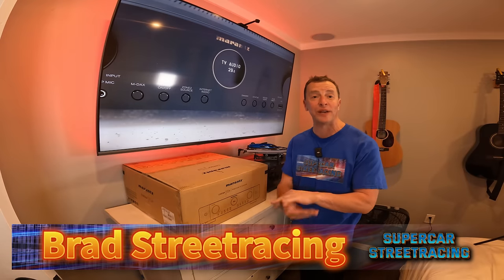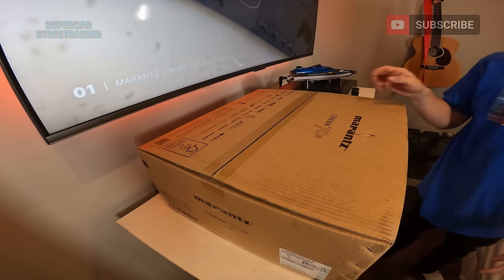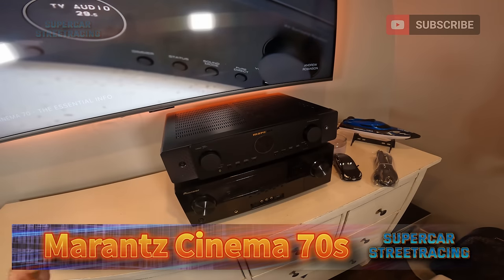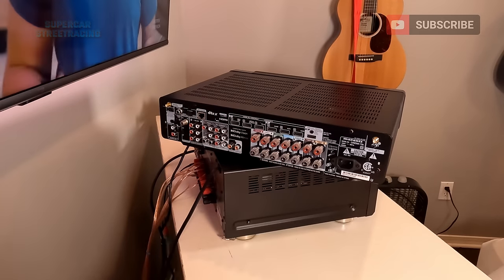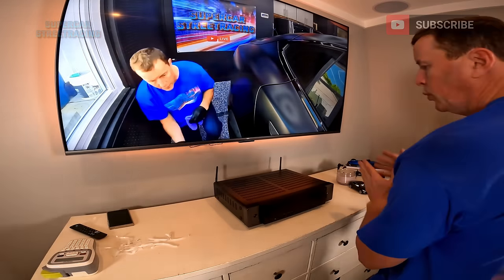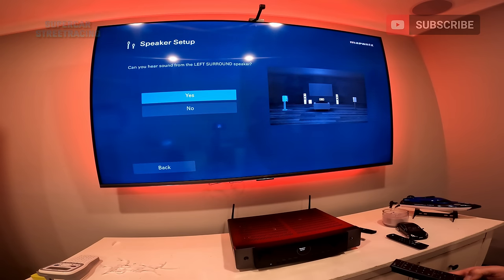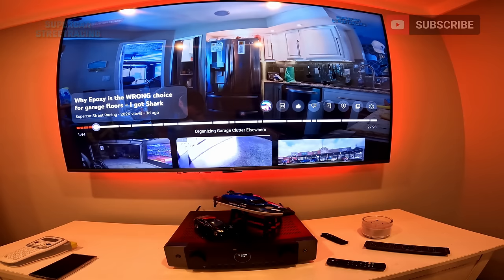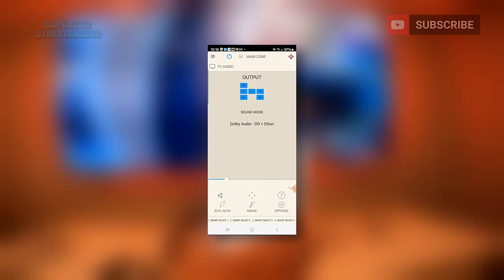The Marantz Cinema 70s is the best receiver I've ever owned but it is NOT the flagship.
Today we're looking at the high end Marantz Cinema 70s Receiver- Called it the flagship, let's say its just high end.

Marantz Cinema 70S 7.2-Ch Receiver (50W X 7) - 4K/120 and 8K Home Theater Receiver (2022 Model), Built-in Bluetooth, Wi-Fi & HEOS Multi-Room, Supports Dolby Atmos, DTS:X

SLIM, COMPACT HOME THEATER RECEIVER - With masterful 8K connectivity and 3D surround sound, the Cinema 70S 7.2-Ch AVR (50W X 7) offers pristine audio & video. With Dolby Surround & DTS Neural:X upmixer, experience 3D heightened realism for legacy content
EXPERIENCE YOUR MOVIES & GAMES IN 8K - Enjoy the ultimate cinematic experience with 8K/60Hz or 4K/120Hz pass-through, Dolby Vision, HDR10+, Dynamic HDR, HLG, HDR10, 3D, and more. The stereo receiver also supports QFT, QMS, VRR & ALLM for lag-free gaming
UPGRADE YOUR SURROUND SOUND SYSTEM - Get immersive surround sound with Dolby Atmos, DTS:X. With Dolby Height Virtualization and DTS Virtual:X, the Marantz receiver can create overhead sound in a 7.1, 5.1, or 2.1 set up without height speakers
CONNECT WITH ANY HD/UHD TV, SUBWOOFER, TURNTABLE & BLU-RAY PLAYER FOR INCREDIBLE STEREO SOUND - The AV receiver features 7 HDMI ports (6 In/1 Out) with (3) 8K UHD inputs, (2) subwoofer outputs, phono input, analog and digital inputs, USB, and more
EFFORTLESS MULTI-ROOM MUSIC STREAMING - With this Marantz receiver you can create a multi-room surround sound system.
SEAMLESS VOICE CONTROL - Adjust volume, change tracks, and switch inputs with Alexa absolutely hands-free. Also enjoy effortless voice control compatibility with all major voice agents like Siri, also including popular smart home automation systems
HIGHEST MEASURE OF AV PERFORMANCE - The Marantz AVR features the legendary HDAM discrete circuitry and current feedback amplification that bring theater-like dynamics to your home. Enjoy warm, rich tone with extraordinary detail for your movies & music
HASSLE-FREE SETUP - Setting up your Marantz Cinema 70S AVR is made easy with the Audyssey MultEQ XT32 automatic room acoustic correction. The HD on-screen graphical user interface makes navigating menus, selecting sources, and tuning your AVR an easy task

0:00 Introduction
0:15 SCSR Unboxing and Reviews Intro
0:41 Introduction to the Marantz Cinema 70s
1:05 Unboxing
1:32 Presentation
2:55 Cinema 70s vs. Pioneer VSX1021
3:09 The Rear Connections
4:04 Labeling and Connecting The 70s
5:14 Powering Up The Marantz
5:42 Remote Control
6:00 On Screen Setup
6:38 Audessy Setup
7:04 Microphone Setup
7:10 Audessy Calibration
7:38 Network and Firmware Updates
8:52 Marantz AVR App
9:13 Live from the SCSR Studio